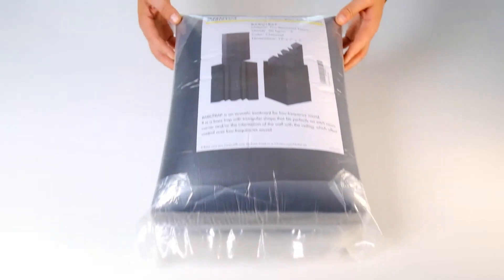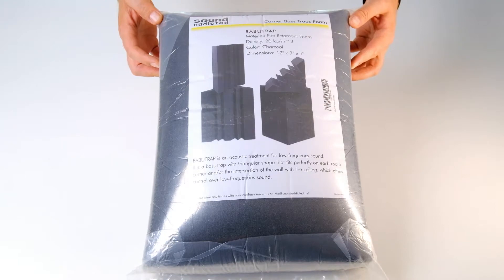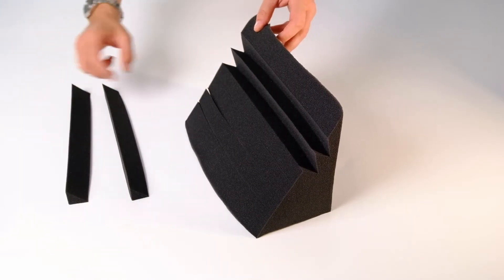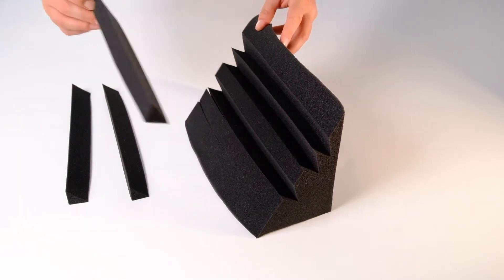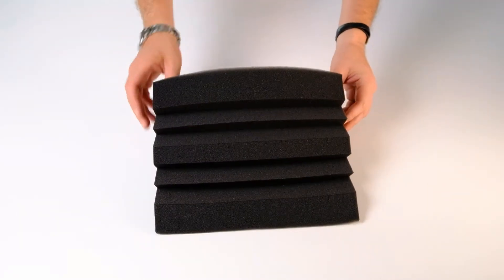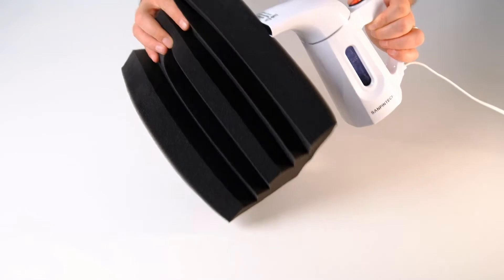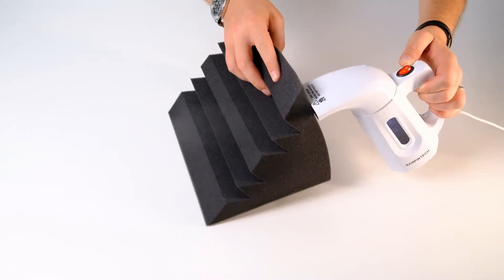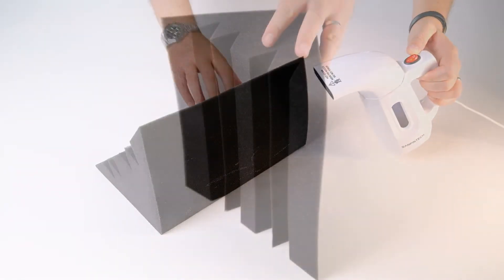Sound Addicted - Corner Bass Traps for Recording Studio, Theater or Home Cinema | BabuTrap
Improve Sound Performances!

Suitable for studios, home theaters, home cinema, etc.
Economical 4 Pack (Vacuum Packaging)

Material: Medium-density sponge (20kg/m^3 density)
Color: Black/Charcoal
Dimensions (WxDxH): 12'' x 7'' x 7'' inches
Weight: 1.2 Lb
Package includes: 4 Corner Bass traps

How to expand bass traps foam with a regular steamer back to original Shape! (Vacuum Packaging)